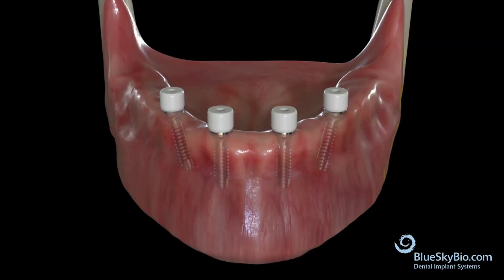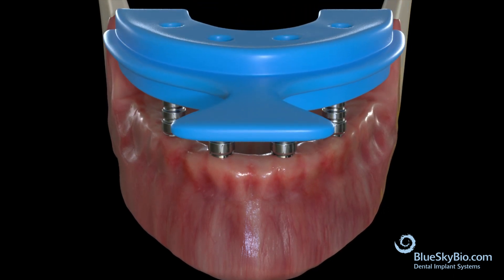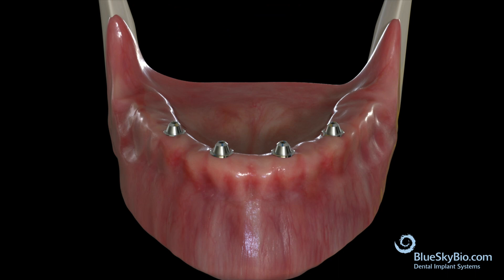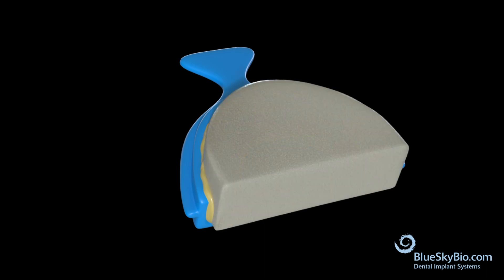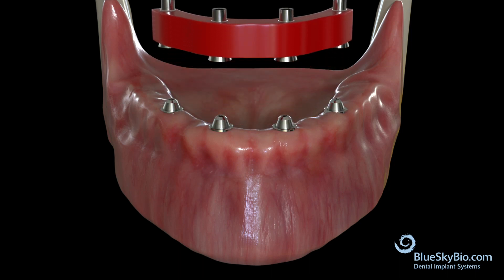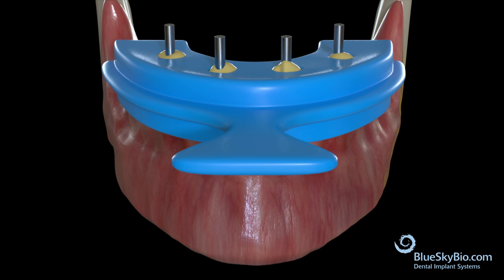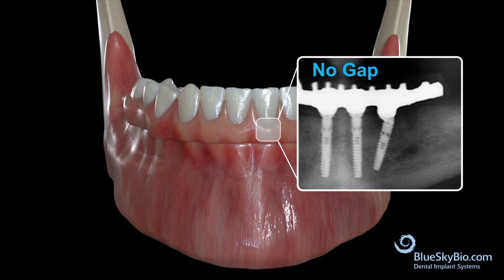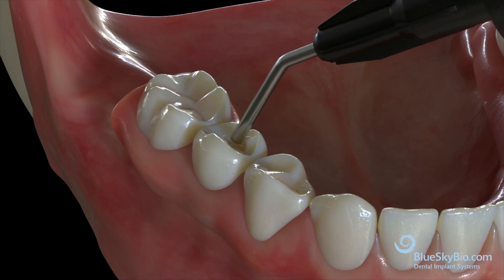Multi One Restorative Process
Multi One Implants are integrated and the final restoration is created using Blue Sky Bio's Restorative process consisting of impression transfers, multi unit abutment screws and a verification jig.